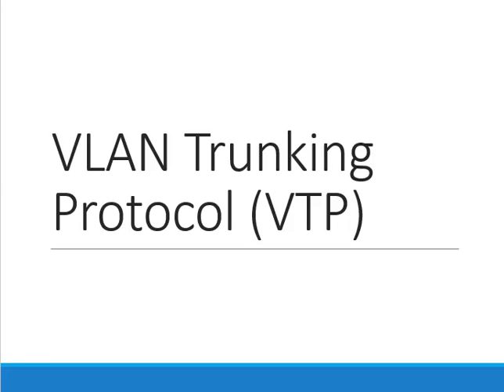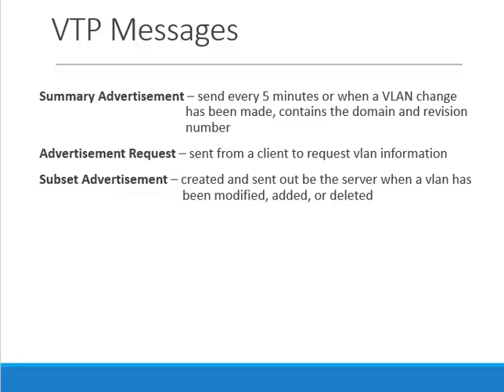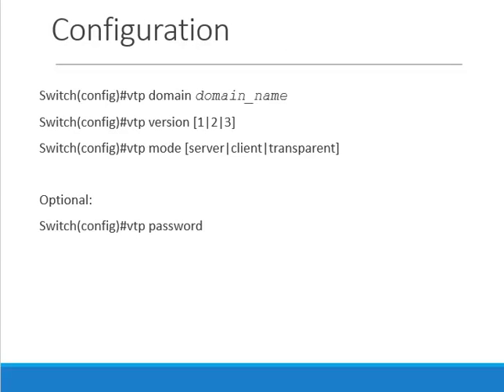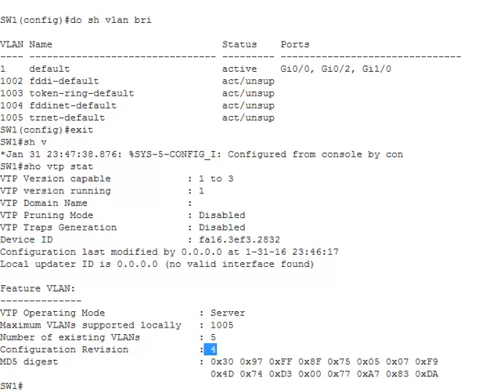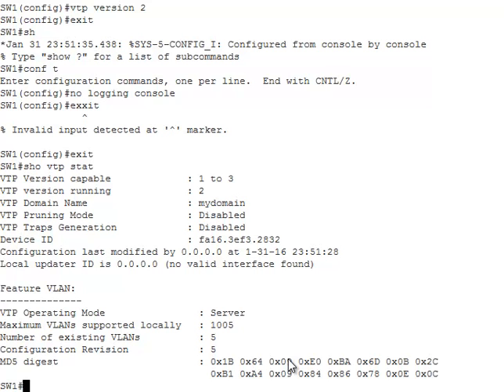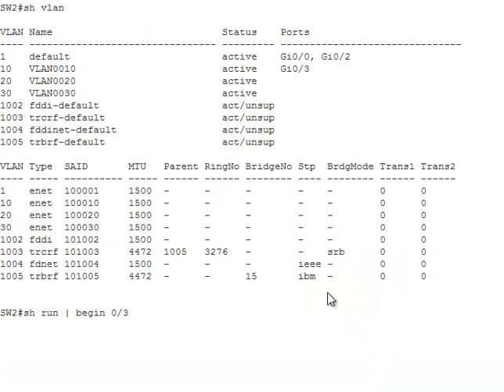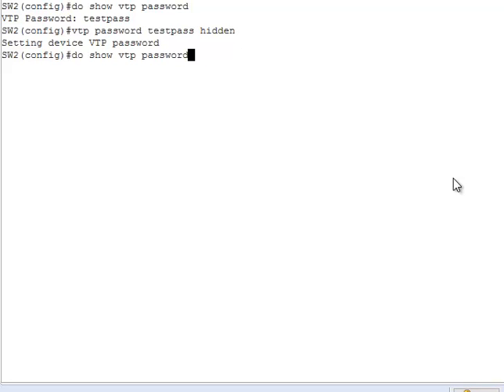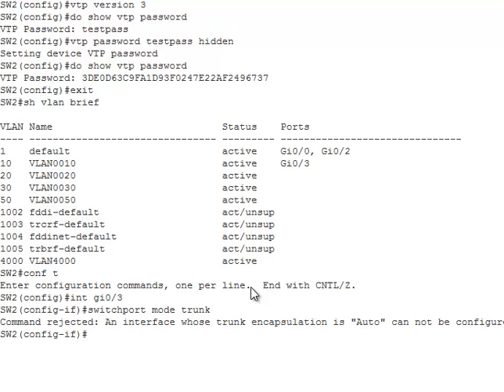VLAN Trunking Protocol - VTP